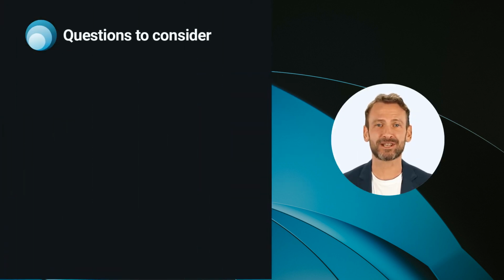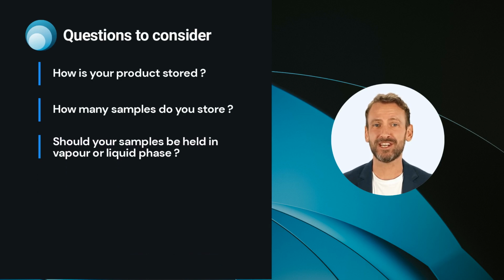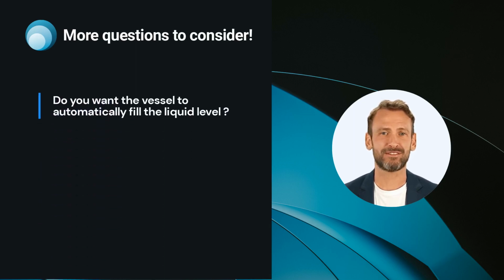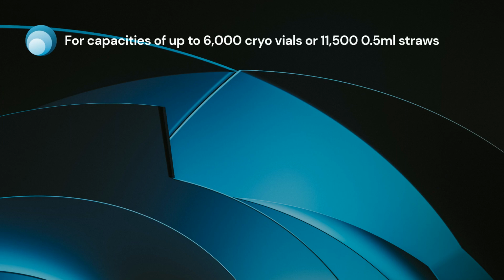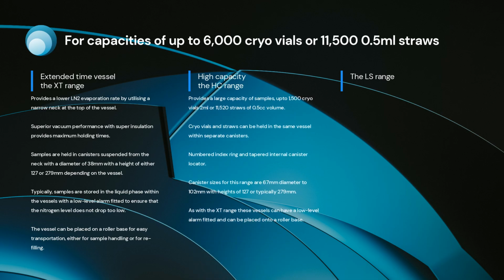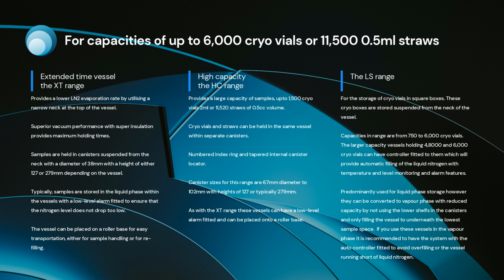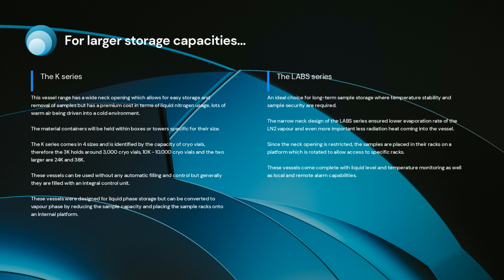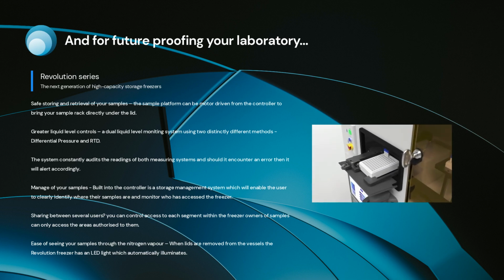Cryogenic solutions from Biopharma Group